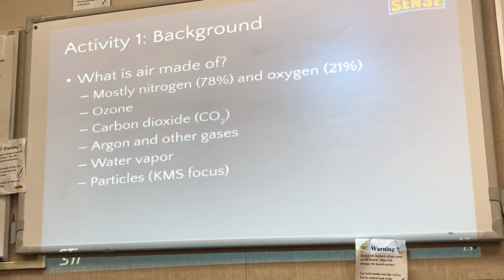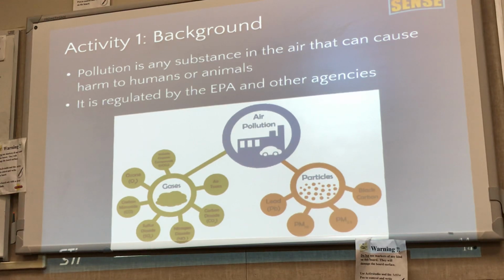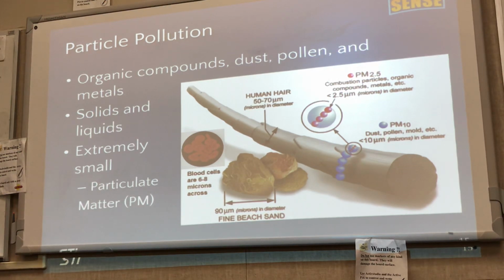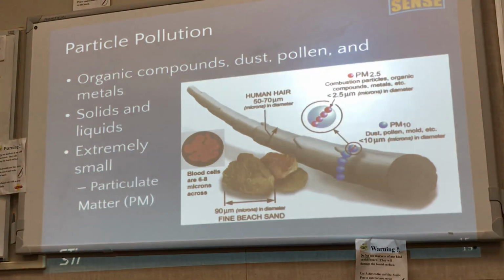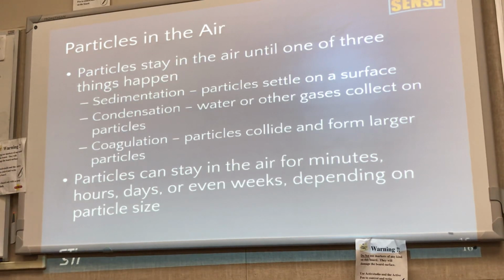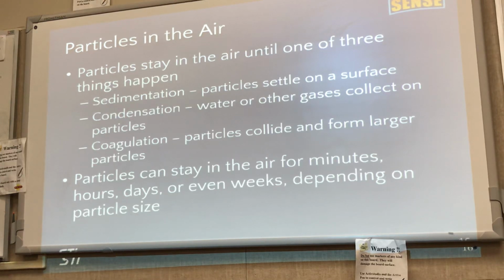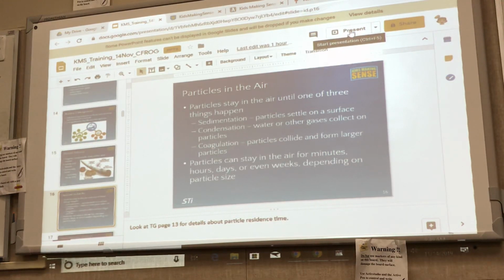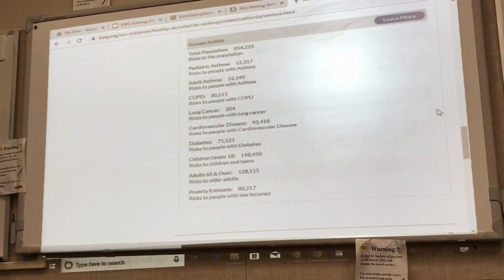Kids Making Sense-What is Pollution